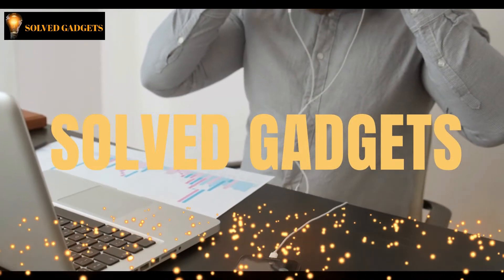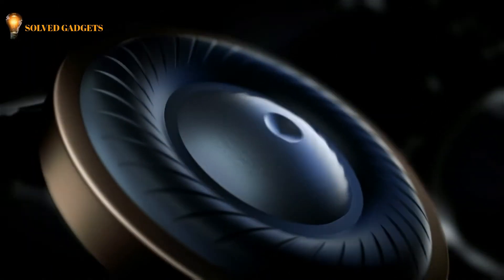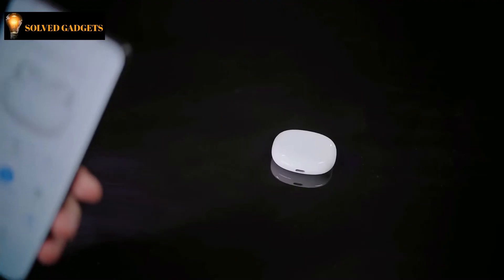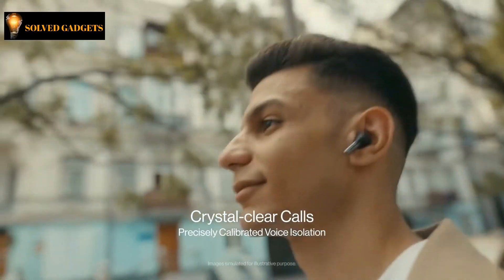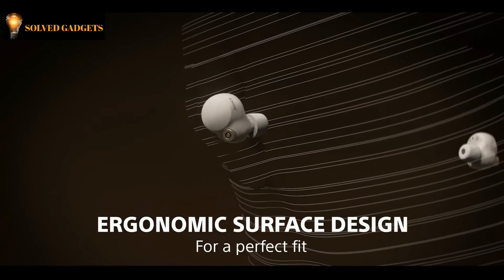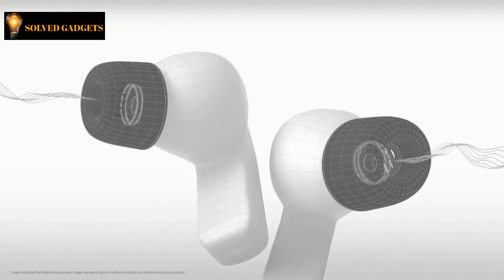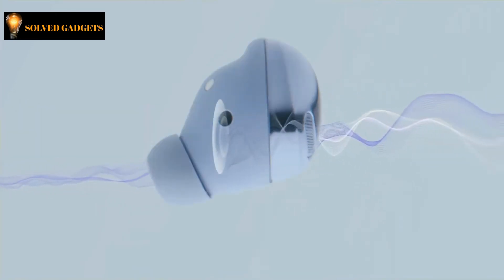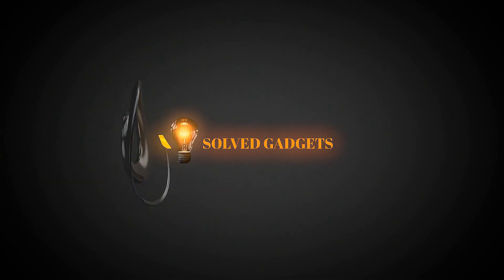The Best Ear Buds for Streaming and Audio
The Best Ear Buds for Streaming and Audio with Latest Technology are here! Still using wired head phones. Consider these ultra light, ultra portable options.